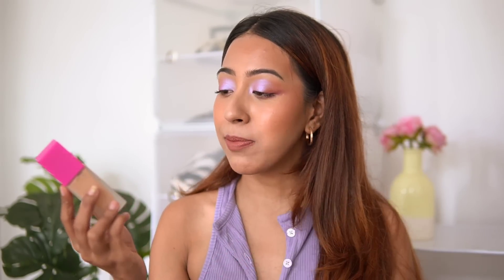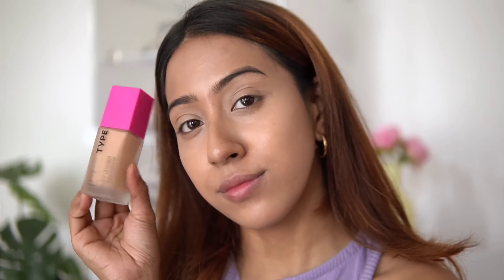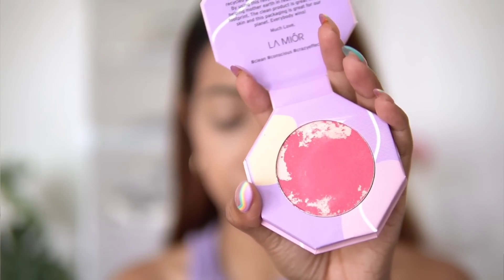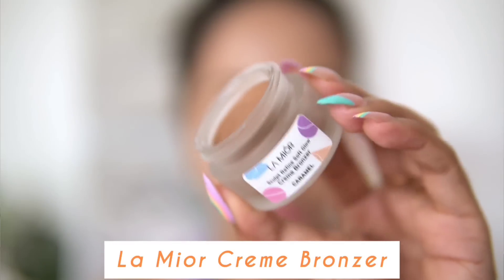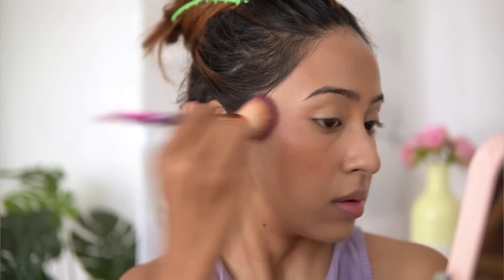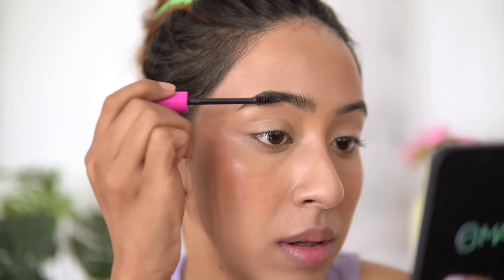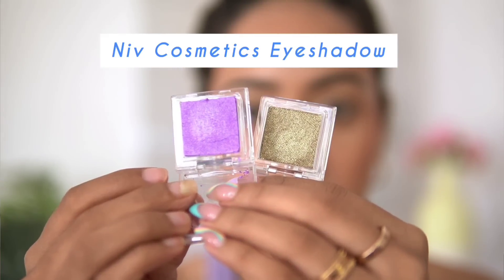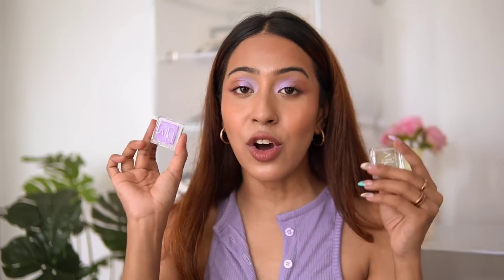These NEW MAKEUP LAUNCHES are...🔥 Makeup Haul / Try on /NYX, Type Beauty...